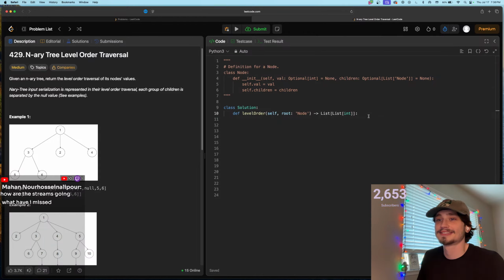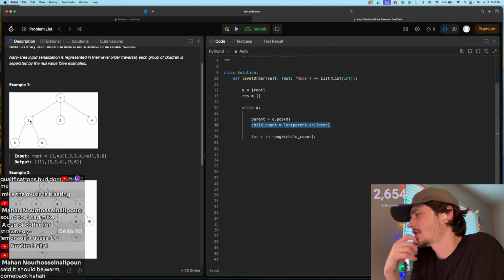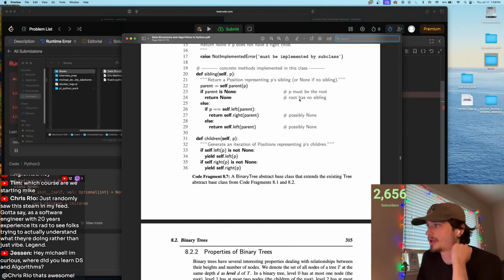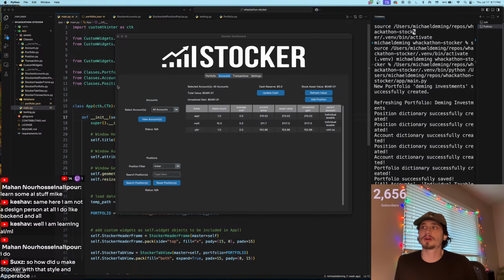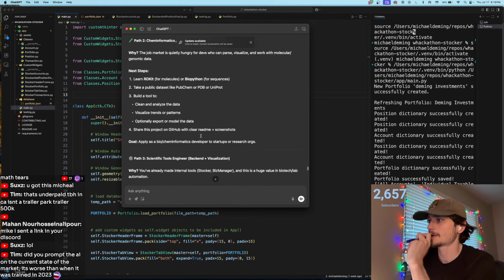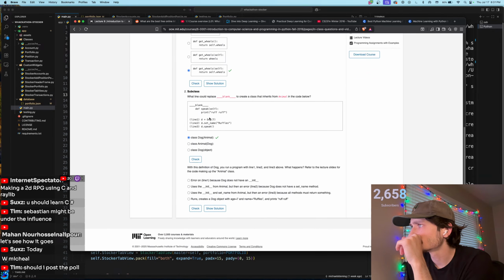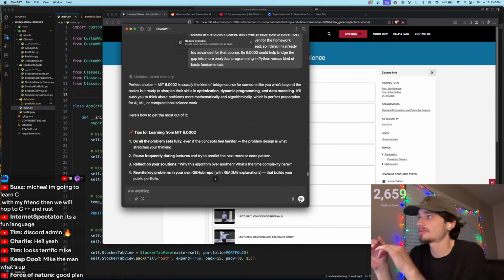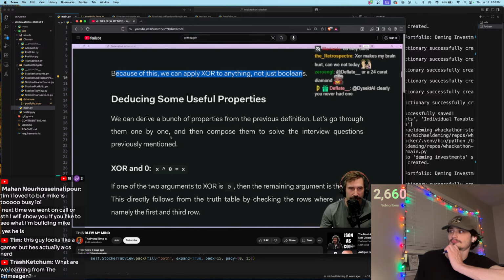Biochemist Learns Programming LIVE 🔴 | Should we start a new course? | 07-17-2025